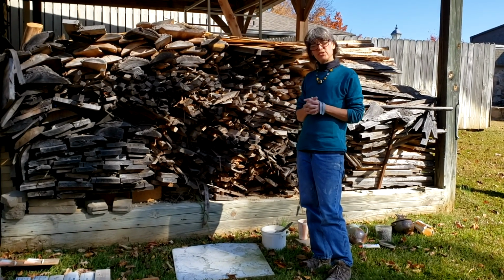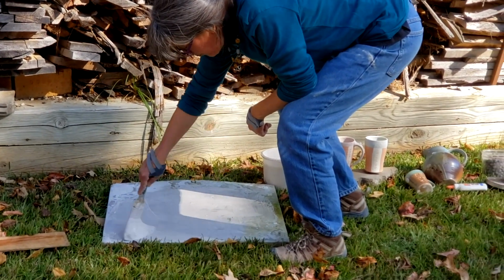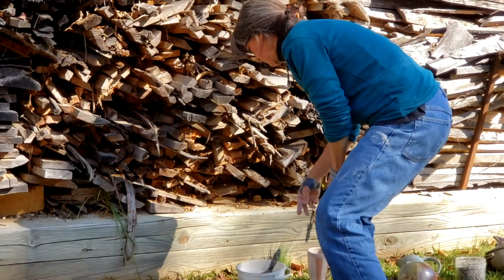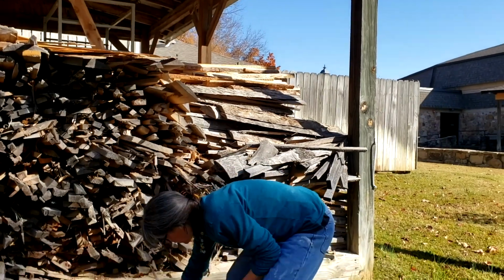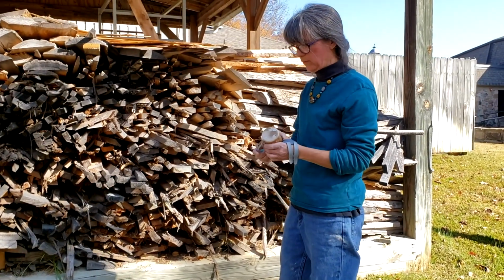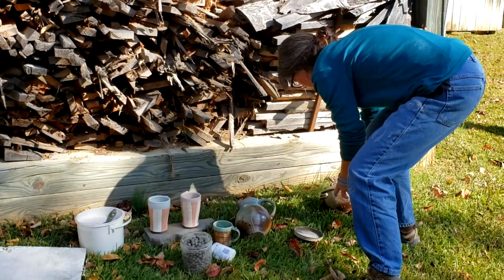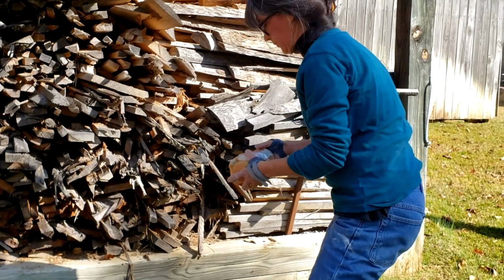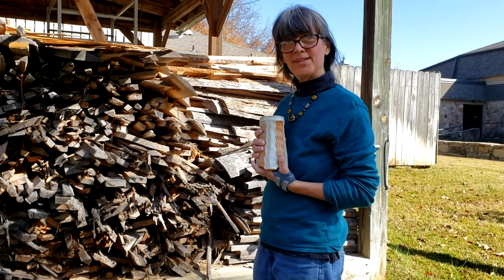Groundhog Kiln, preparation to fire at the Ozark Folk Center. November 2020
This video covers some of the preparations for firing the Groundhog Kiln at the Ozark Folk Center State Park in Mountain View Arkansas.  Wadding and kiln wash are discussed.  It shows a short segment of the firing as well.  It was shot in November of 2020.